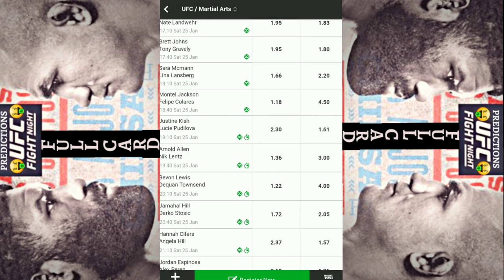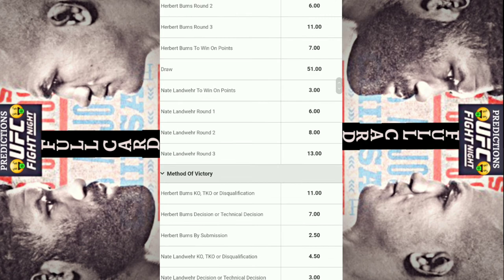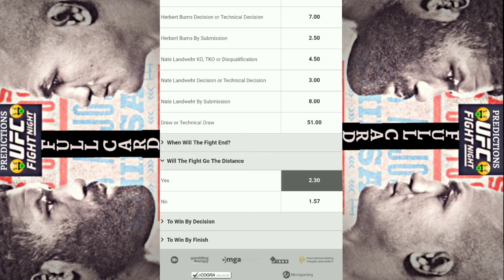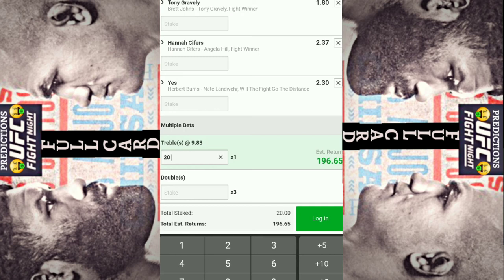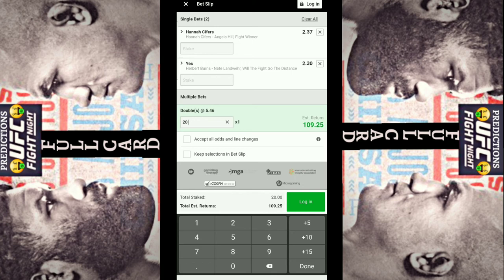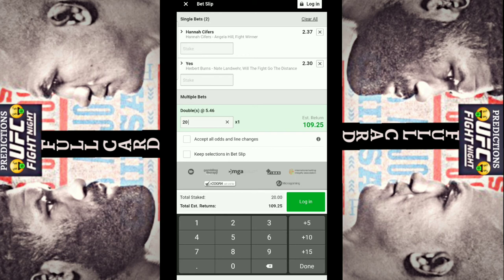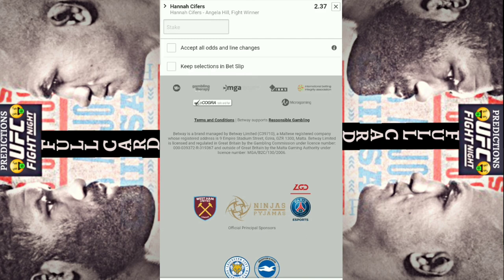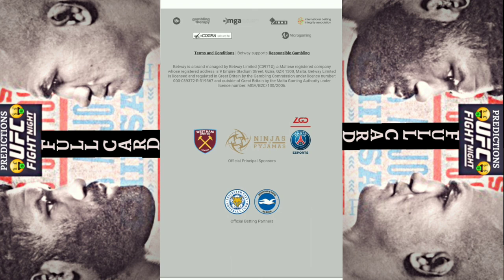Betting Strategies & Tips Ep.8 Staying in the green & compound interest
Quick rundown of my strategy for the second  betting week of 2020. Good luck on your bets tonight!